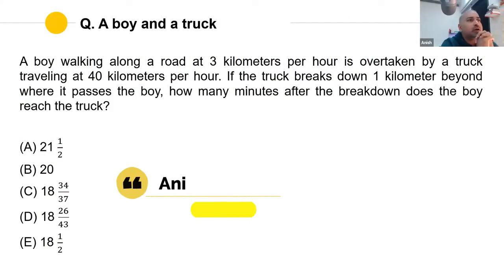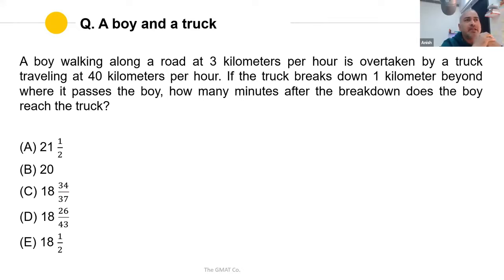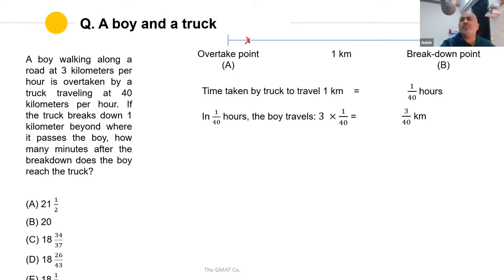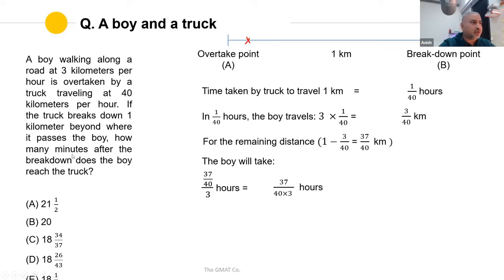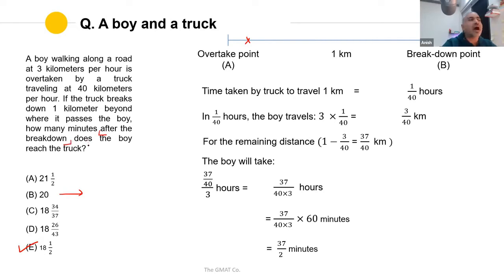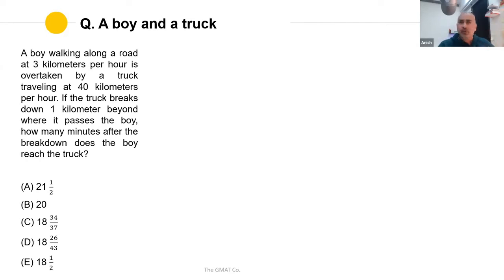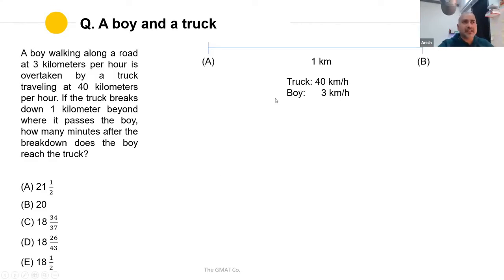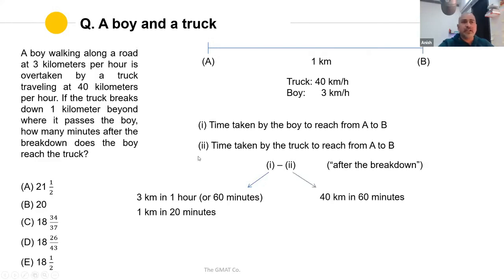A boy walking along a road at 3 kilometers per hour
A boy walking along a road at 3 kilometers per hour is overtaken by a truck traveling at 40 kilometers per hour. If the truck breaks down 1 kilometer beyond where it passes the boy, how many minutes after the breakdown does the boy reach the truck?